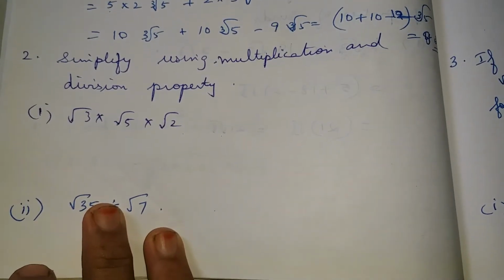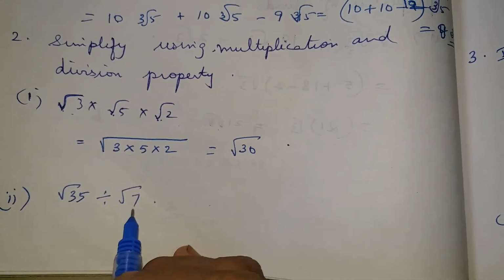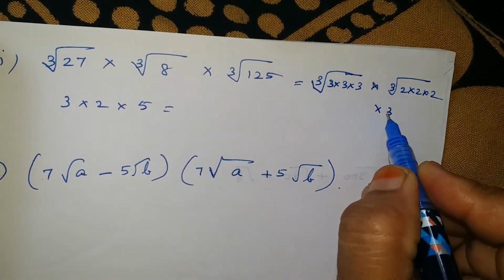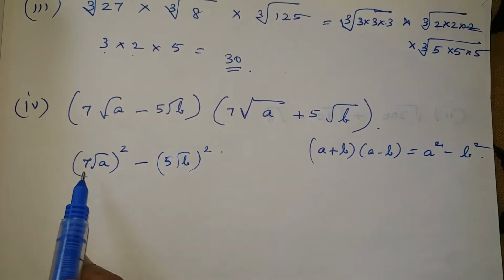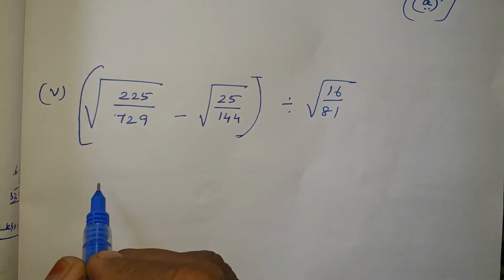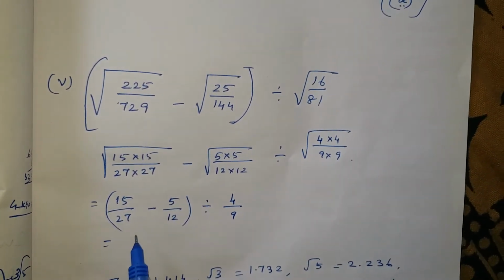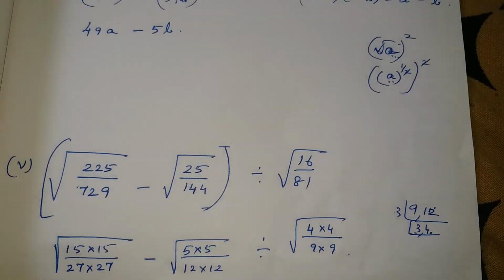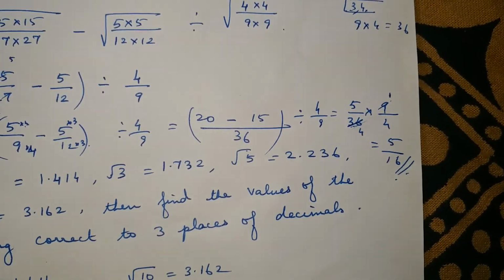9th samacheer maths ex 2.6 2nd sum